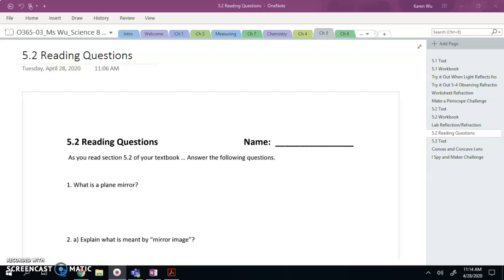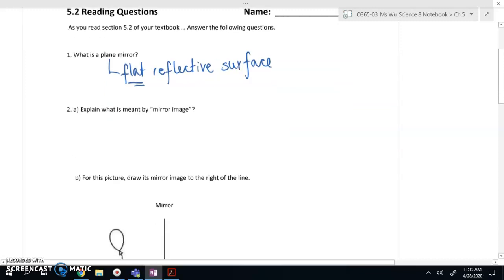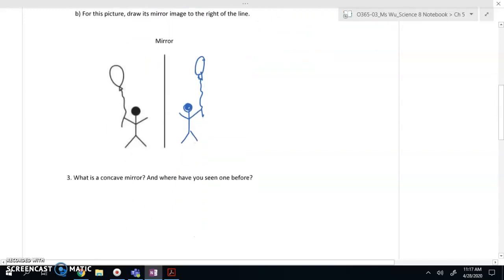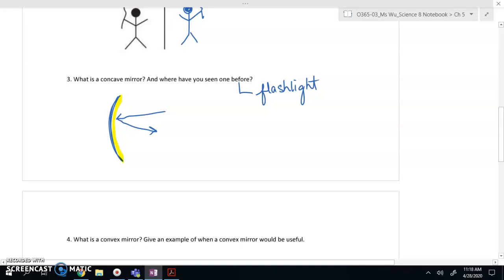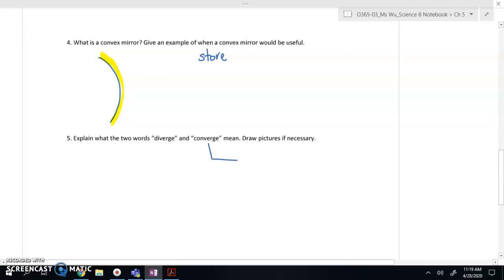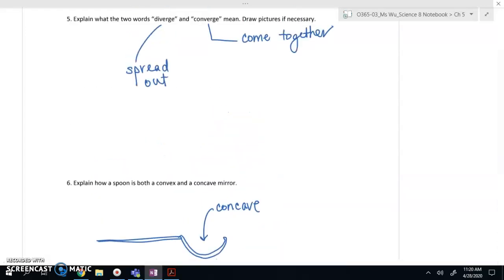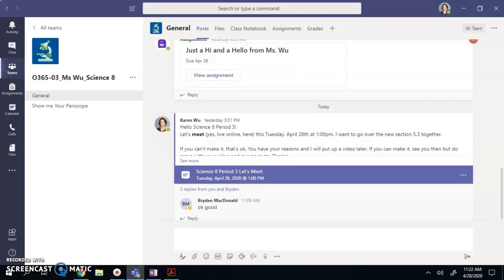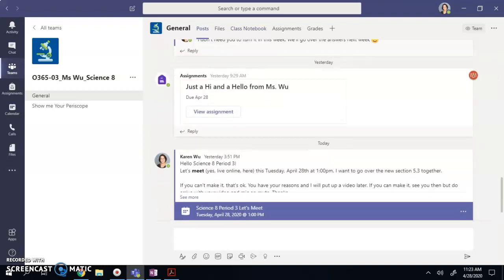Going over 5.2 Reading Questions (Science 8)